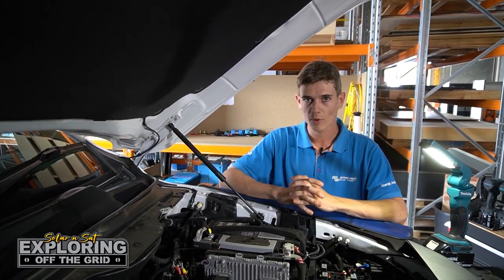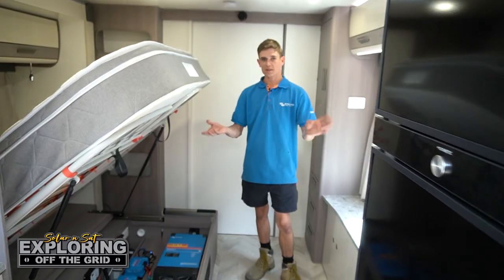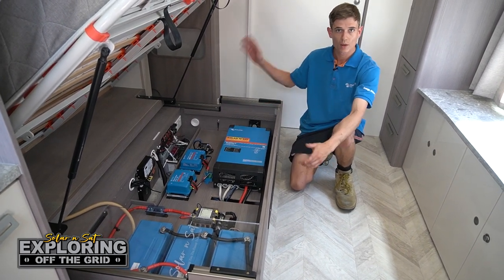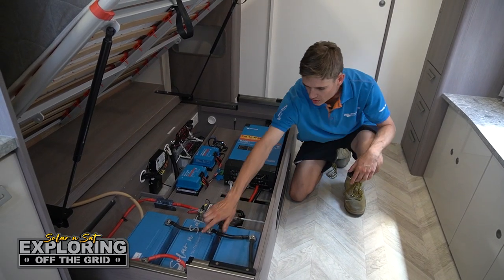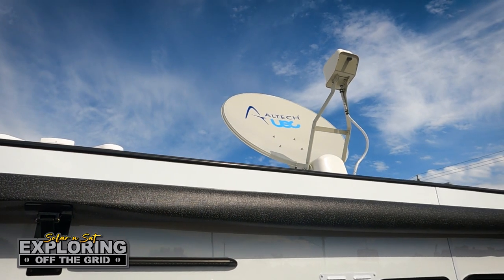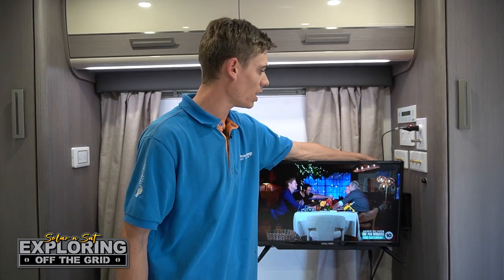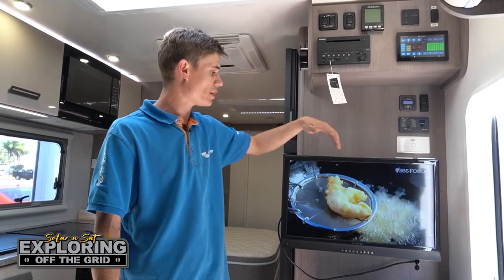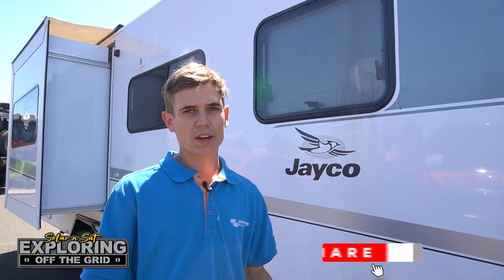Jayco Silverline & Ram | Massive Off-Grid Power System | Satellite TV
The boys from Solar'n'Sat install an absolutely MASSIVE Power System to this Jayco Silverline as well as an automatic Satellite TV dish